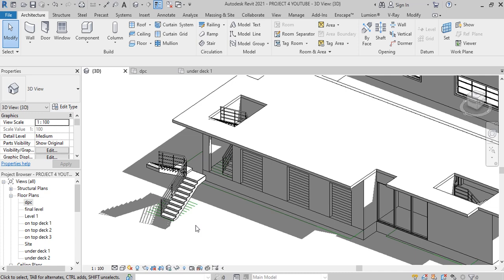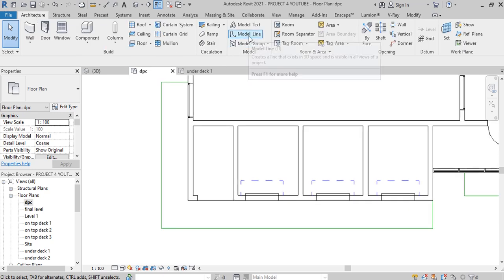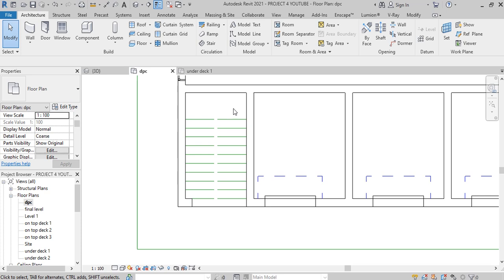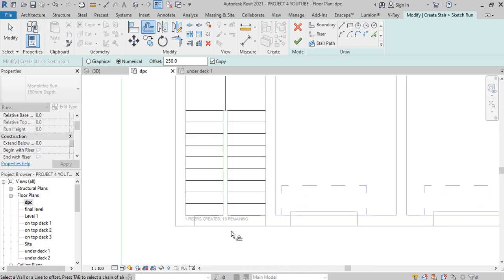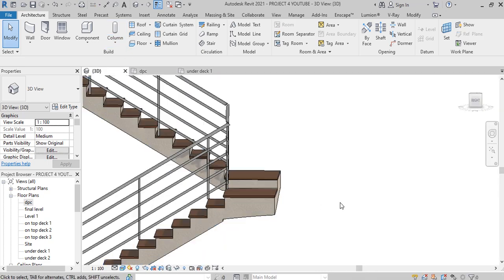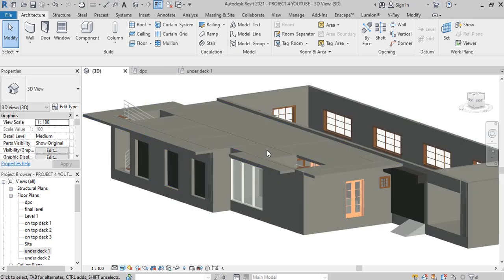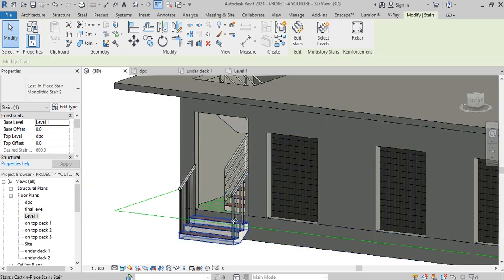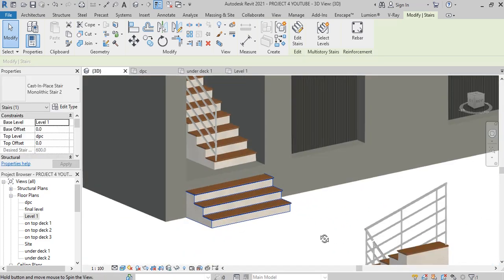Revit's BEST Custom Staircase Design Strategy!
In this video,  i explained how you can create a custom staircase inside your project while managing the available space using "Create Sketch" tool. This tutorial walk viewers through the process of creating a Boundary, Risers, and a Stair path, ultimately resulting in visually interesting and functional staircase. Watch to the end for maximum impact.

Additional tags:
Revit,tutorial,english,learn,BIM,building information modeling,easy,fast,quick,how to,autodesk,modeling